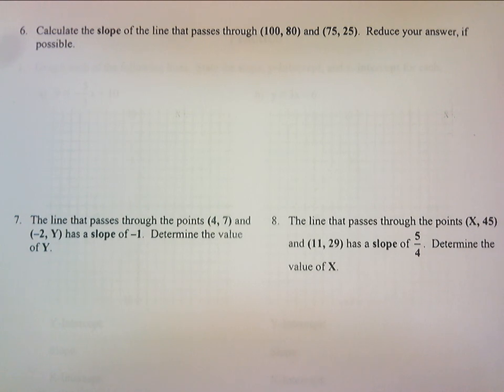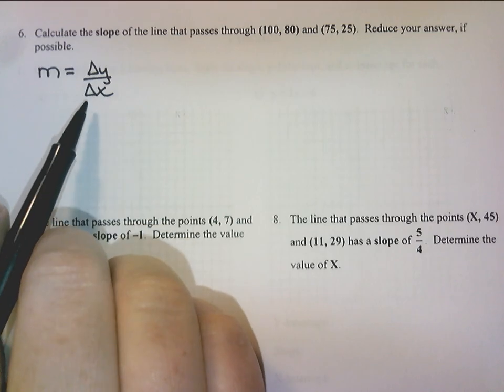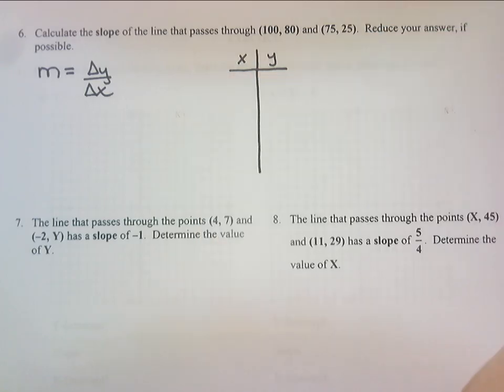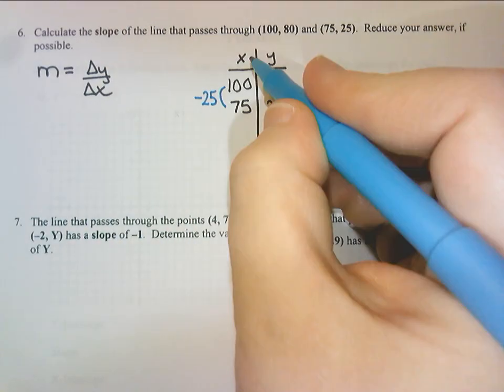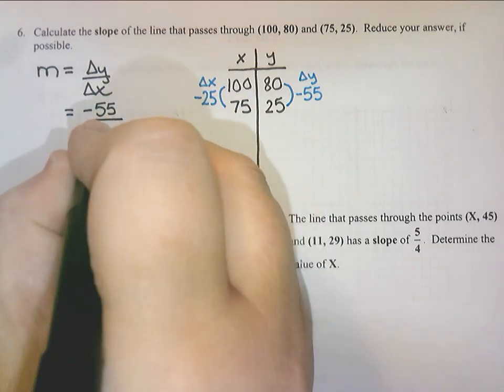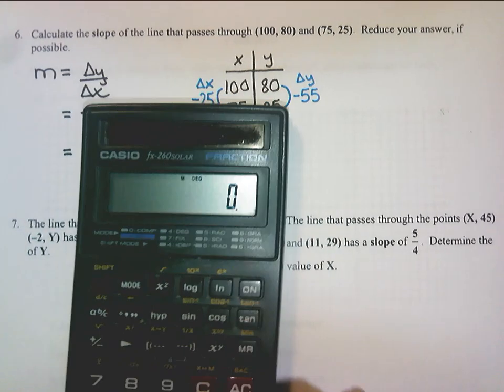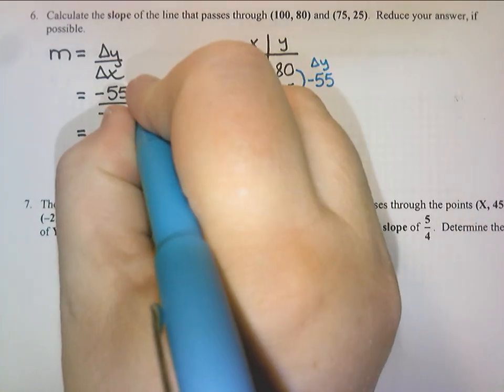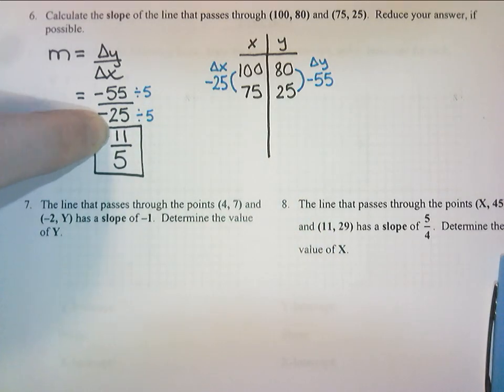Equation of a Line Practice II - Question 6